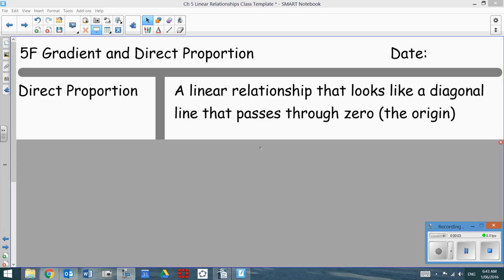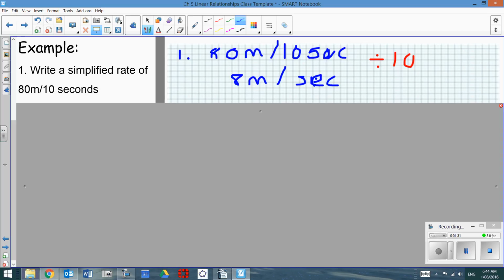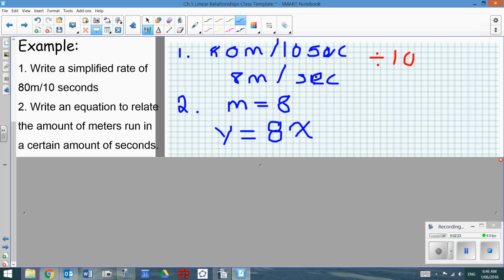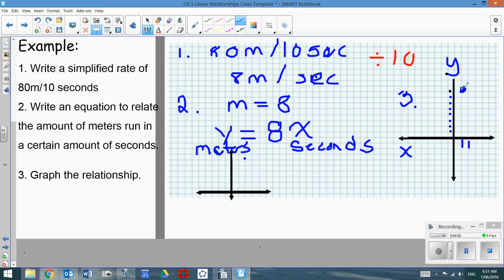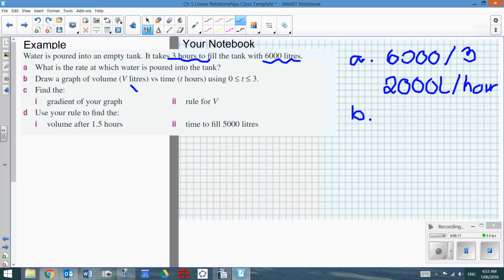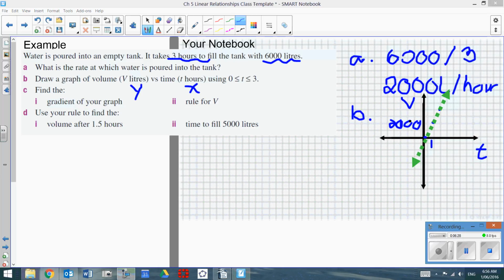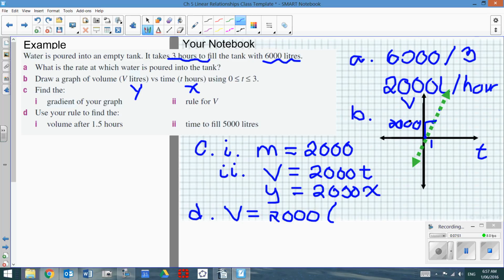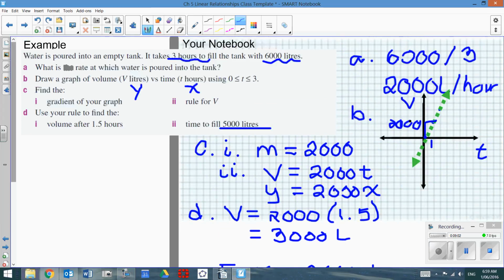Yr 9 Ch 5 F